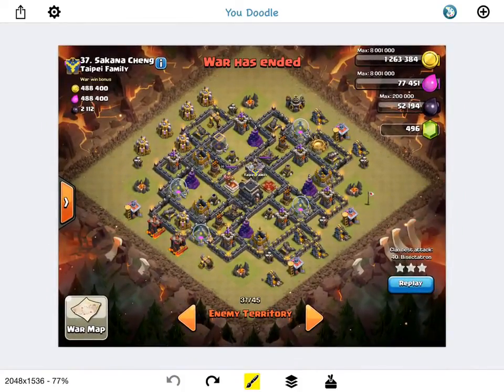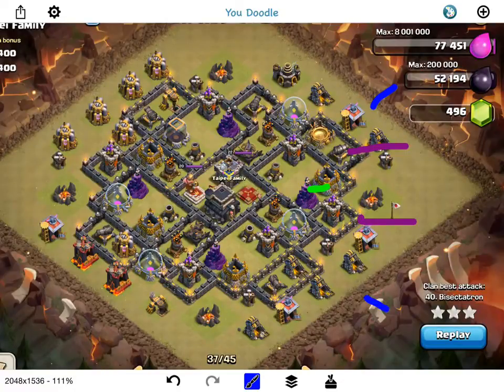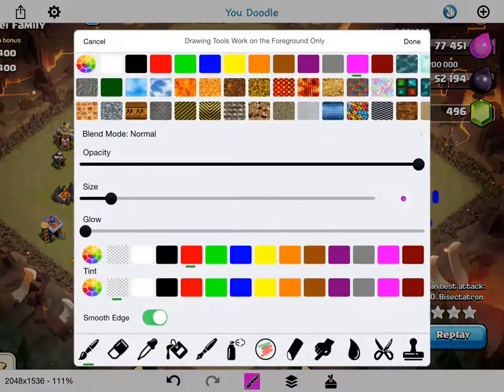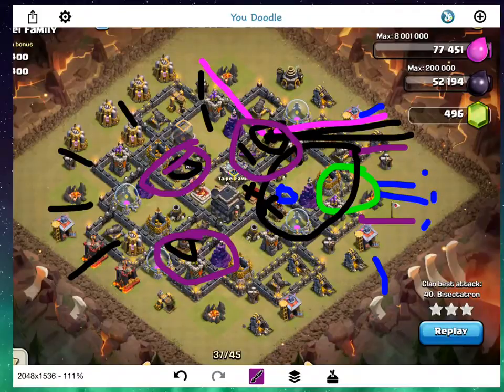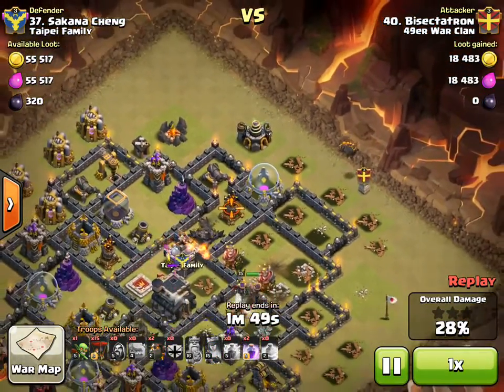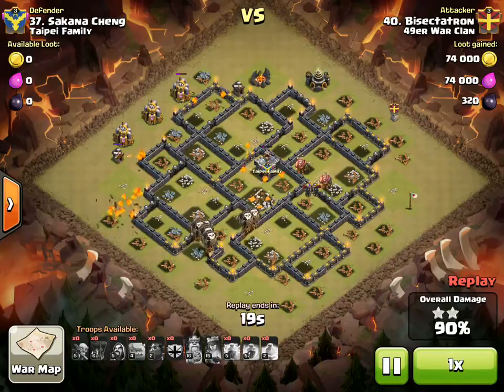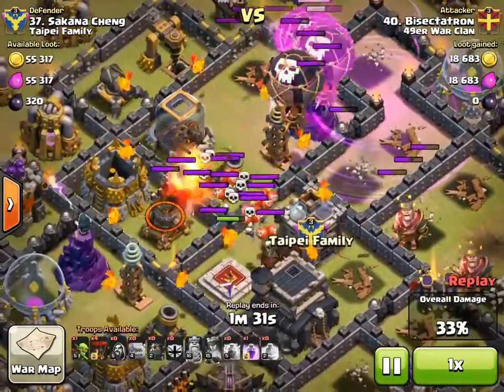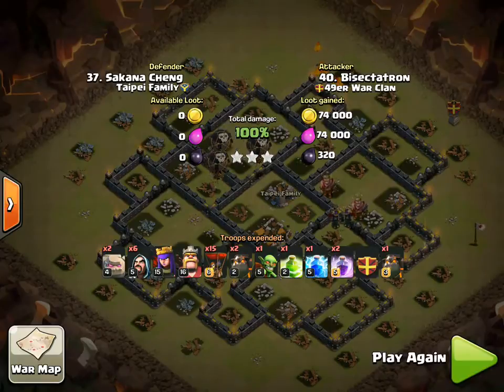How to GoLaLoonian - Part 2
Sorry about the audio lag, hope you enjoy.